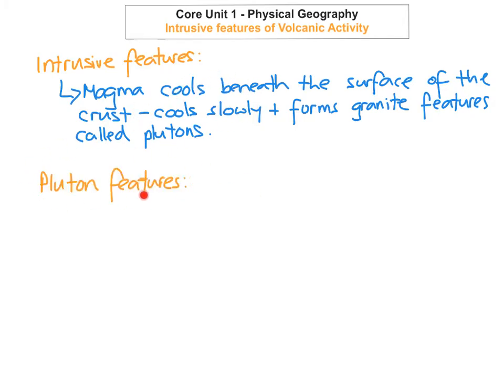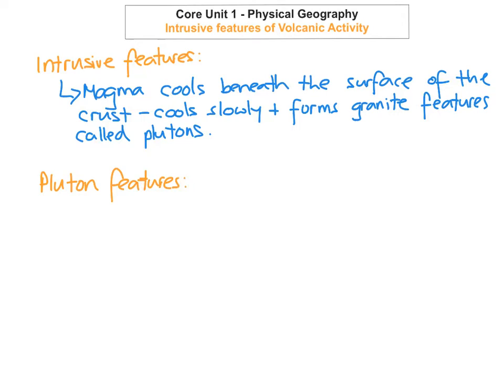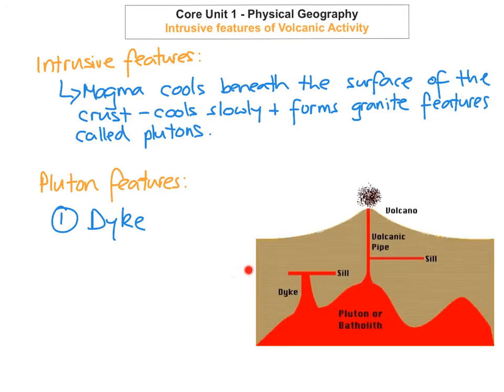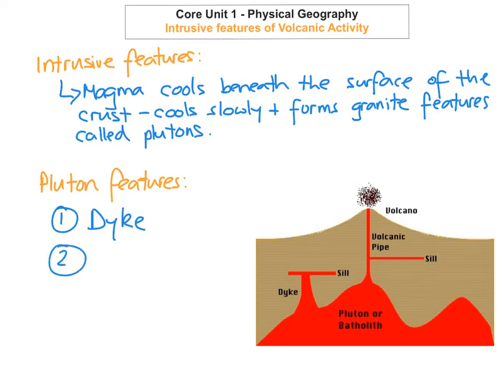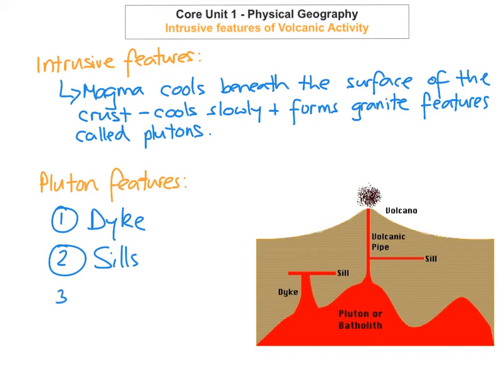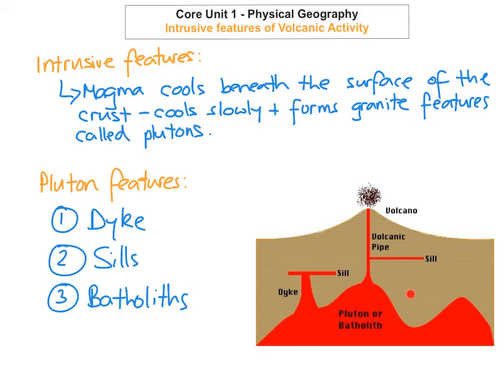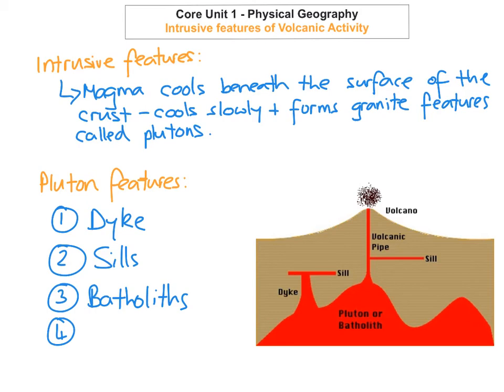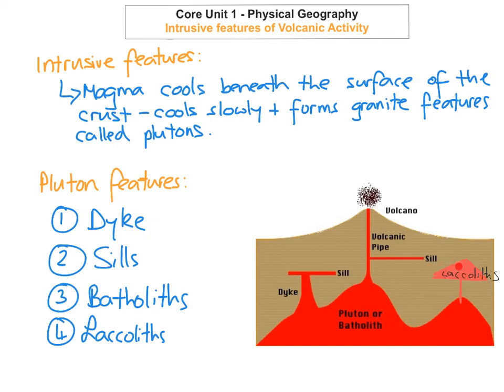Leaving Cert Geography - Intrusive Features of Volcanic Activity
This video tutorial looks at intrusive features at volcanic activity.